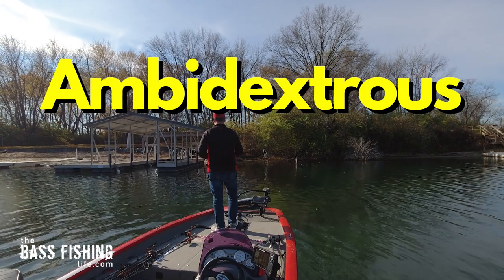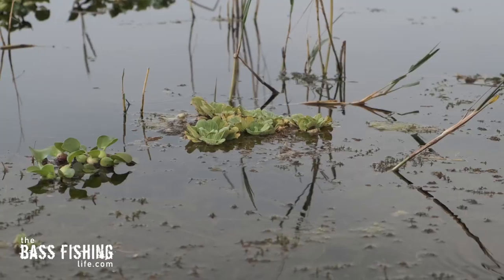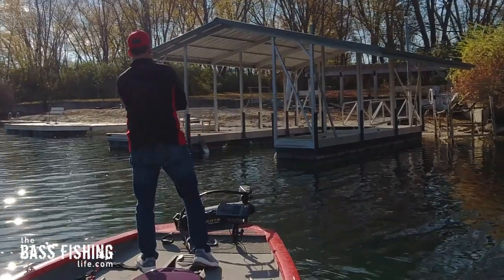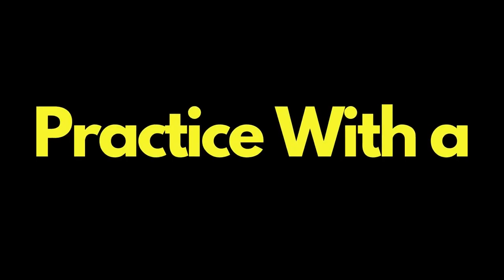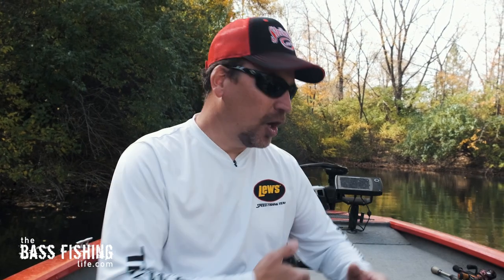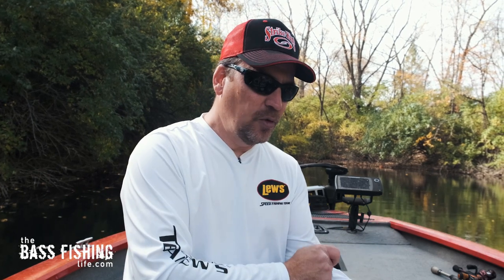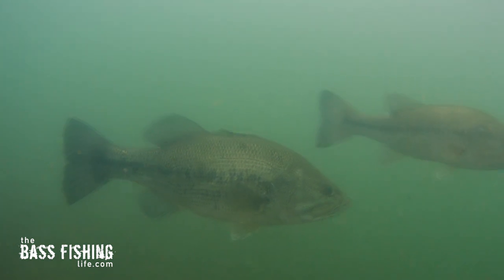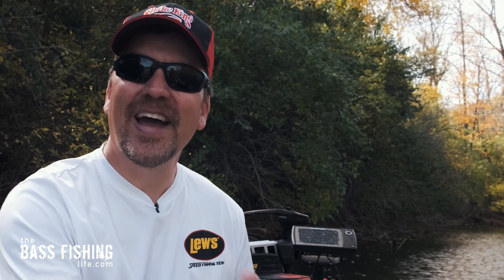EVERY Bass Angler Should Try To Master This | Bass Fishing Tips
Bass anglers need to work on this when casting their lures. It is one of the biggest differences you can make in becoming a successful angler. Links to some of my favorite lures are below.